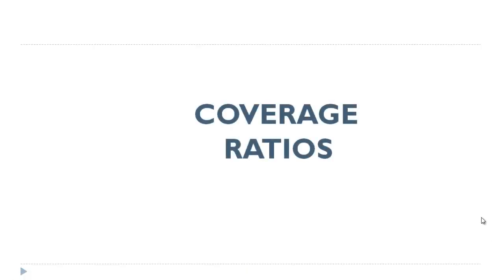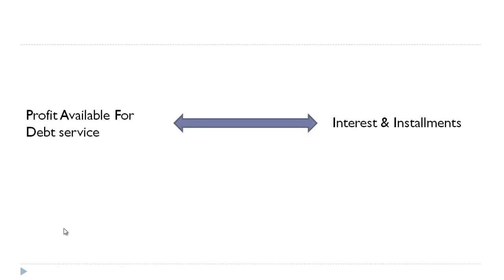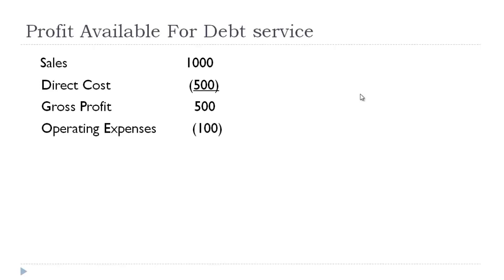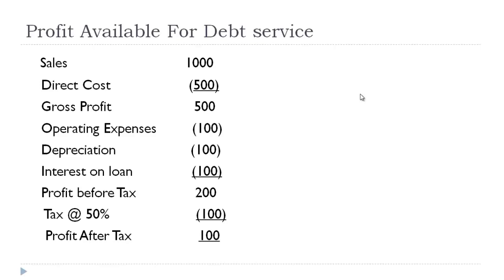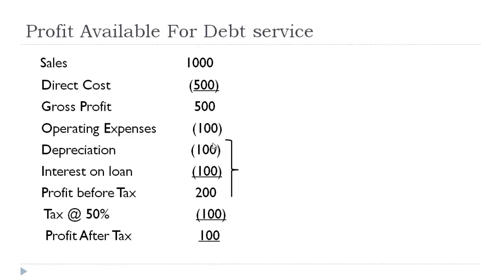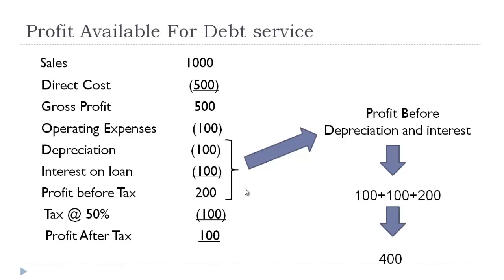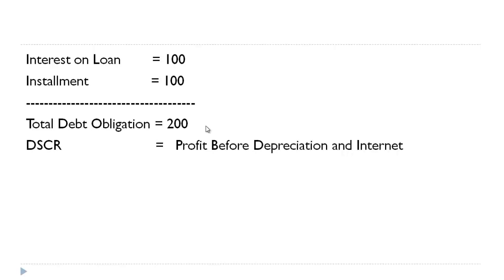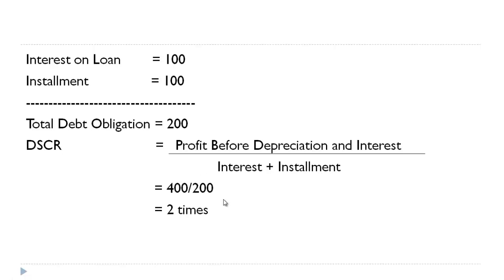Coverage Ratios DSCR